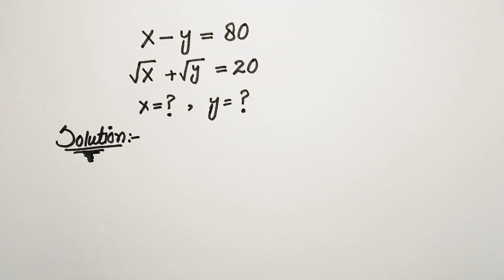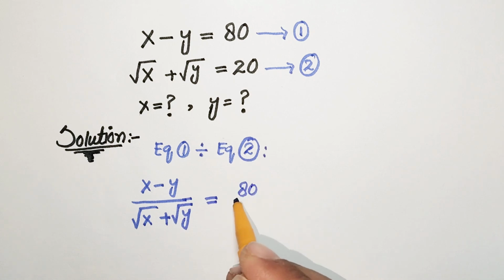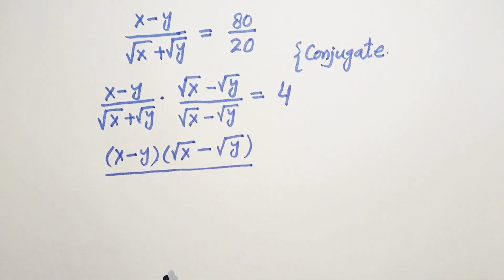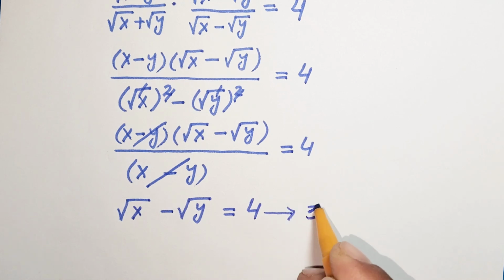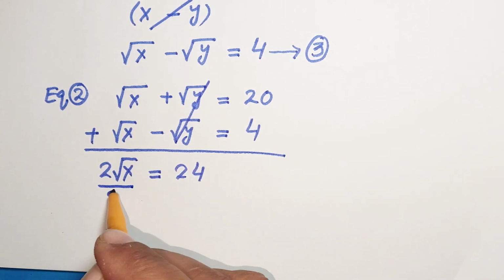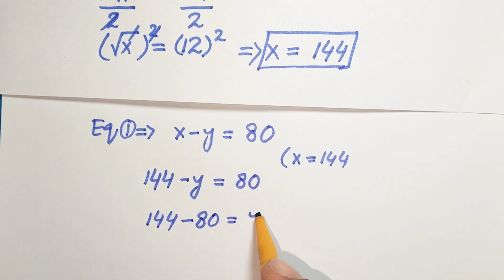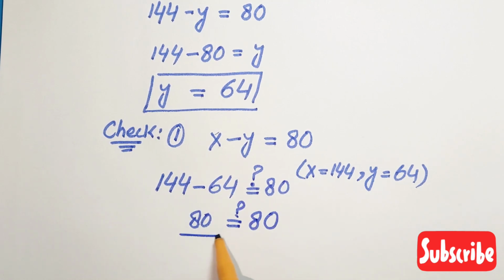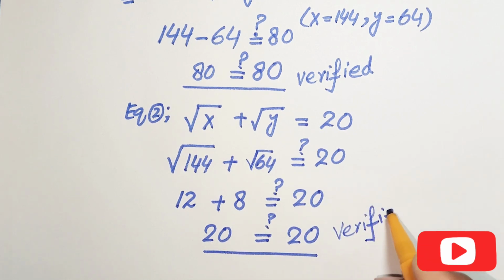Australia l can you solve this?? l A Very Nice Exponential Problem l Olympiad Mathematics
Math Olympiad coaching,Real Numbers class 10 Olympiad, Chinese Mathematics Olympiad, Complex Numbers Olympiad Mathematics Problems,Amin Maths Club